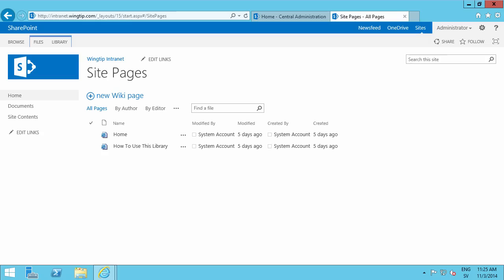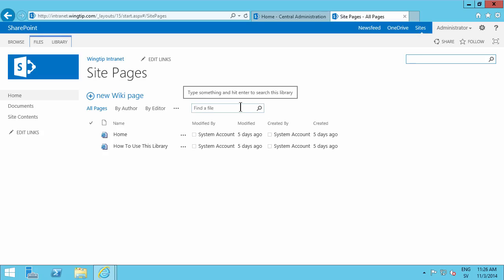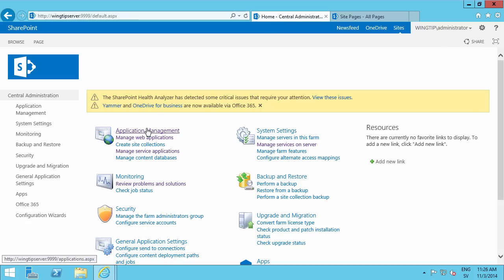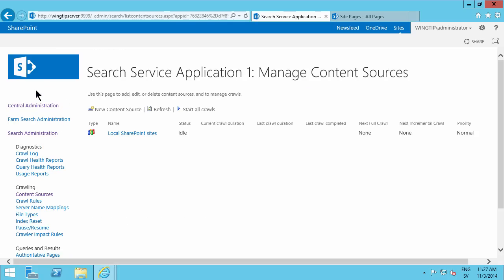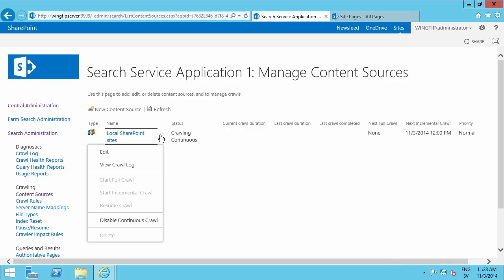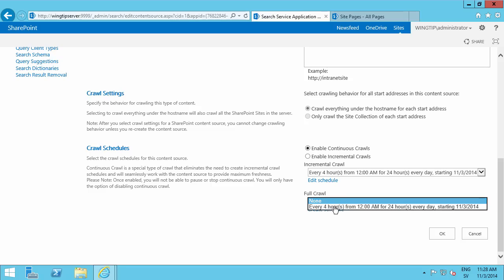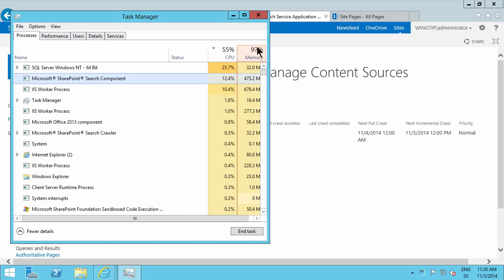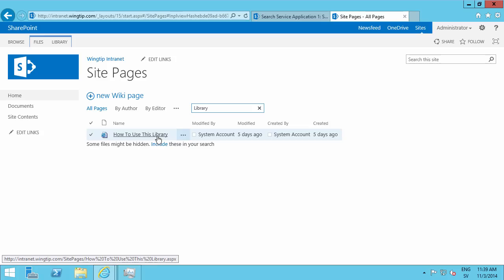SharePoint Search Configuration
Get started with SharePoint Search - for SharePoint 2013 on premise. Peter Kalmstrom shows how to get the Search to start crawling.